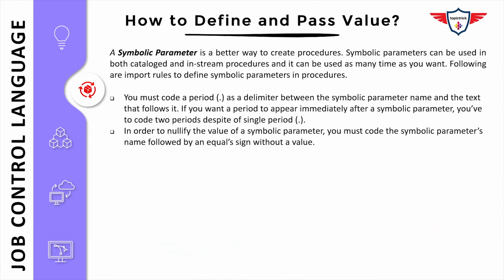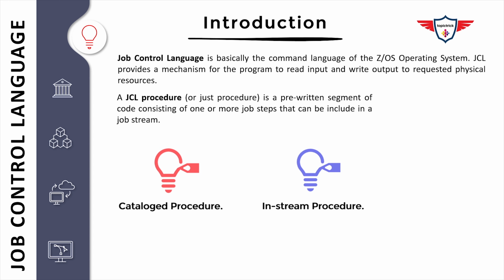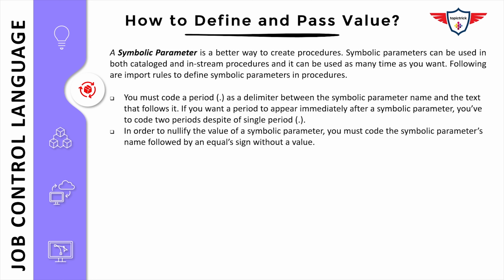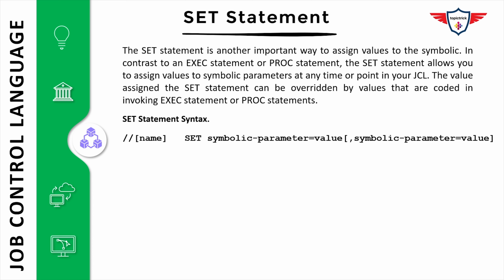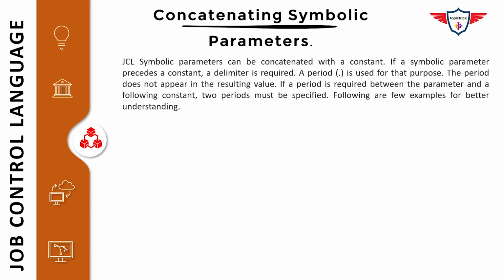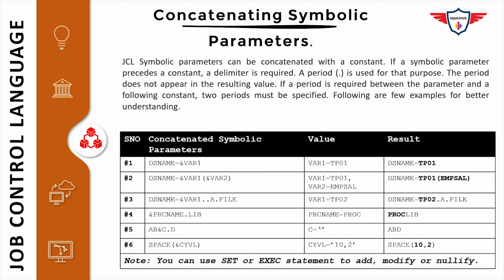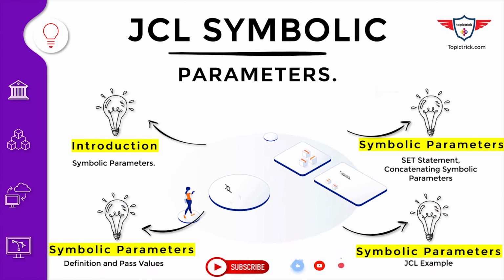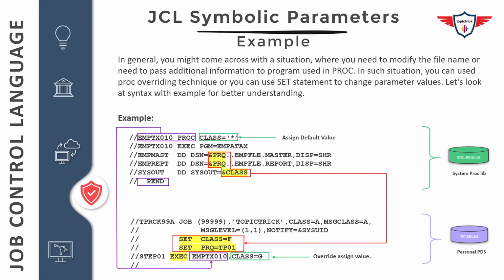JCL Symbolic Parameters | JCL SET Statement | JCL Procedures | JCL Symbolic Parameters Examples JCL.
Welcome back to another JCL Tutorial on "JCL SYMBOLIC PARAMETERS". In this tutorial, you'll learn about JCL Symbolic parameters and how you can define symbolic parameters and how you can assign values to JCL Symbolic parameters via a SET Statement or JCL EXEC Statement or JCL EXEC PROC statement. Let's get started with the JCL symbolic parameters in cataloged and In-stream procedure tutorials.

Index Details:
  0:00   Introduction.
  2:39   JCL Symbolic Parameters Definition.
  3:34   How to define Symbolic Parameters and Pass Value to Symbolic Parameters.
  5:43   JCL SET Statement definition and example.
  7:43   JCL Symbolic Parameters Concatenation.
11:40  JCL Symbolic Parameters Example.

Finally, you'll get familiar with Symbolic Parameters Syntax, JCL Symbolic parameters examples, concatenation of symbolic parameters, assign a default value to symbolic parameters and overriding symbolic parameter value. Let's get started with an introduction to symbolic parameters in JCL.

JCL:Job Control Language is basically the command language of the Z/OS Operating System. JCL provides a mechanism for the program to read input and write output to requested physical resources.

Introduction to JCL Procedures.
A JCL procedure (or just procedure) is a pre-written segment of code consisting of one or more job steps that can be included in a job stream. The procedures or JCL proc divided into two categories:
❶ Cataloged Procedures.
❷  In-stream Procedures.

Introduction to JCL Symbolic Parameters.
A Symbolic Parameter is a character string, which is preceded by an ampersand (&). The first character after ‘&’ must be alphabetic. Symbolic parameters can be used in both cataloged and in-stream procedures to represent a value later supplied by the invoking JCL.

A Symbolic Parameter is a better way to create procedures. Symbolic parameters can be used in both cataloged and in-stream procedures and it can be used as many time as you want. Following are import rules to define symbolic parameters in procedures.

● You must code a period (.) as a delimiter between the symbolic parameter name and the text that follows it. If you want a period to appear immediately after a symbolic parameter, you’ve to code two periods despite a single period (.).
●  In order to nullify the value of a symbolic parameter, you must code the symbolic parameter’s name followed by an equal’s sign without a value.

JCL Symbolic Parameters Example:
► Cataloged PROC.
//EMPTX010 PROC
//EMPTX010 EXEC PGM=EMPATAX
//EMPMAST  DD DSN=&PRQ..EMPFLE.MASTER,DISP=SHR
//EMPREPT  DD DSN=&PRQ..EMPFLE.REPORT,DISP=SHR
//  PEND

► Sample JCL to call procedures.
//TPRCK99A JOB (99999),’TOPICTRICK’,CLASS=A,MSGCLASS=A,
//              MSGLEVEL=(1,1),NOTIFY=&SYSUID
//STEP01 EXEC EMPTX010,CLASS=F,PRQ=TP01         ◄  Symbolic Parametrs.

SET Statement to assign symbolic parameters in JCL and PROC.
The SET statement is another important way to assign values to the symbolic. In contrast to an EXEC statement or PROC statement, the SET statement allows you to assign values to symbolic parameters at any time or point in your JCL. The value assigned the SET statement can be overridden by values that are coded in invoking EXEC statement or PROC statements.

►SET Statement Syntax.
//[name]   SET symbolic-parameter=value

► Cataloged PROC.
//EMPTX010 PROC
//EMPTX010 EXEC PGM=EMPATAX
//EMPMAST  DD DSN=&PRQ..EMPFLE.MASTER,DISP=SHR
//SYSOUT   DD SYSOUT=&CLASS

//TPRCK99A JOB (99999),’TOPICTRICK’,CLASS=A,MSGCLASS=A,
//              MSGLEVEL=(1,1),NOTIFY=&SYSUID
//         SET  CLASS=F
//         SET  PRQ=TP01
//STEP01 EXEC EMPTX010,CLASS=G            ◄  Symbolic Parametrs.

Concatenating Symbolic Parameters in JCL.

JCL Symbolic parameters can be concatenated with a constant. If a symbolic parameter precedes a constant, a delimiter is required. A period (.) is used for that purpose. Following are a few examples for better understanding.
Example:
DSNAME=&VAR1                                      |  VAR1=TP01       | DSNAME=TP01
SPACE(&CYVL)                                          | CYVL=’10,2’        |  SPACE(10,2)
Note: You can use SET or EXEC statement to add, modify or nullify.